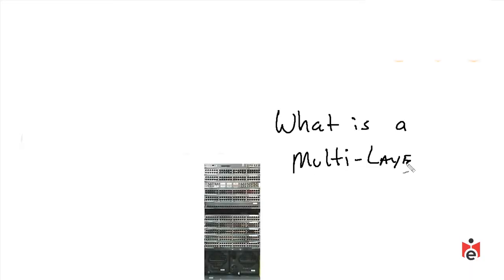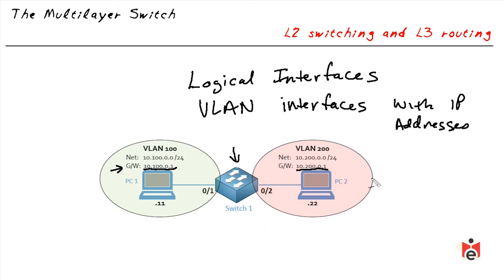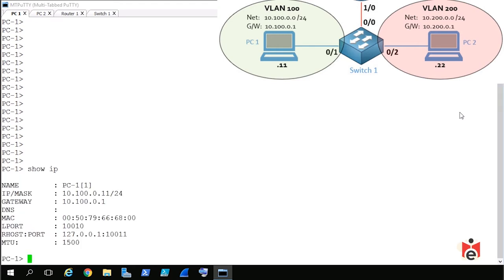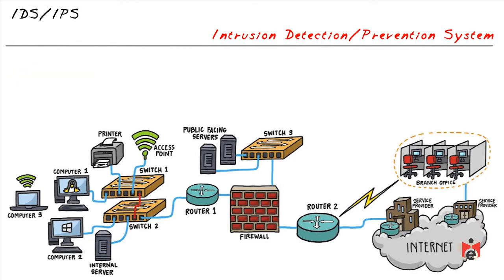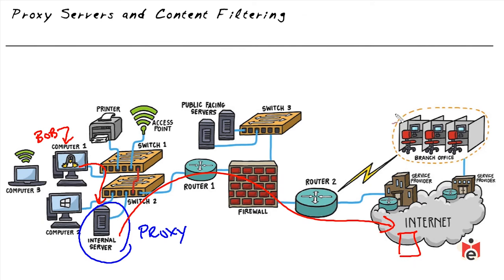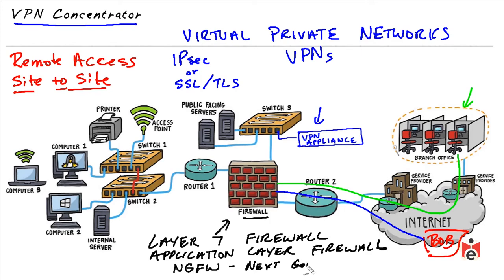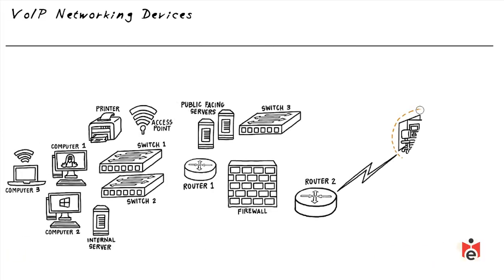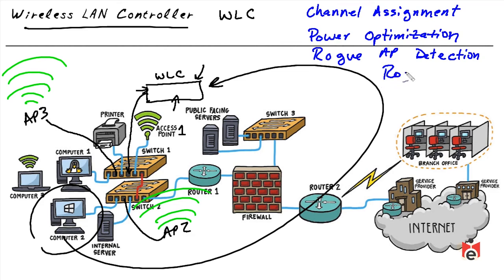Advanced Network Devices Multi Layer Switch Load Balancer IDS/IPS Proxy Server-VOIP RADIUS | E India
Advanced Networking Devices Multi Layer Switch   Load Balancer   IDS IPS Proxy Server VOIP RADIUS  | E India Info Hub